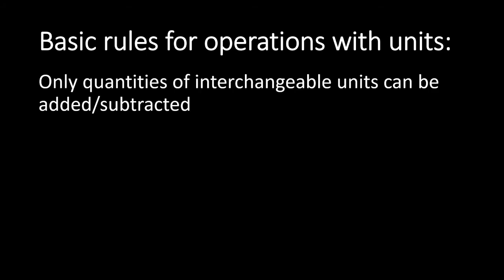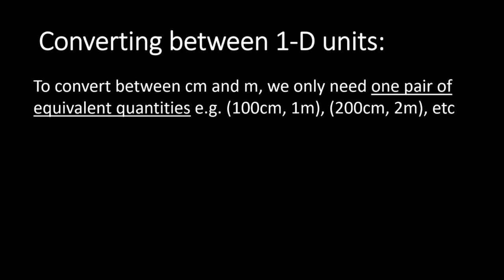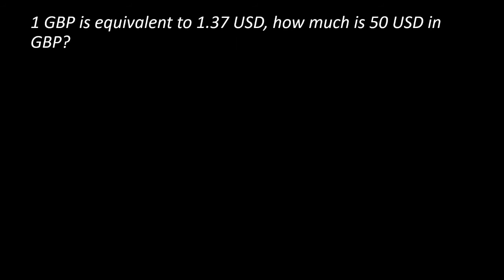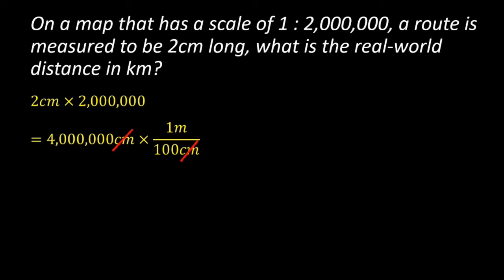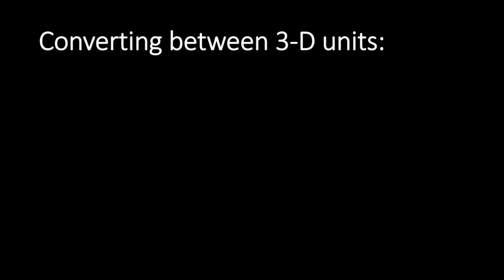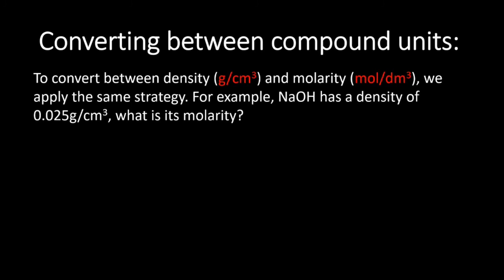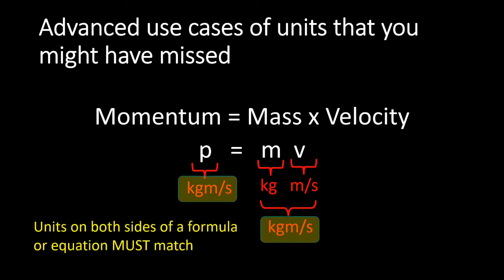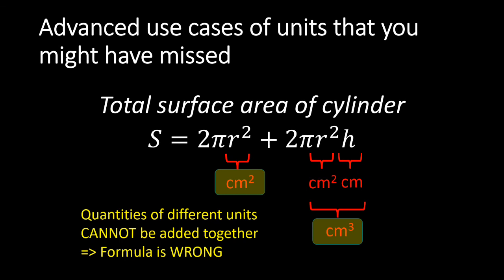Converting between interchangeable units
This video is about converting any units that are interchangeable. This unassuming aspect of maths can give you insight into the formula or concept that you are studying, besides awarding you points for questions that require you to do conversion.

01:05 Basic rules for unit operations
02:51 Conversion between 1-dimensional units
06:40 Conversion between higher-dimensional units
08:23 Conversion between compound units
10:20 Advanced use cases of units